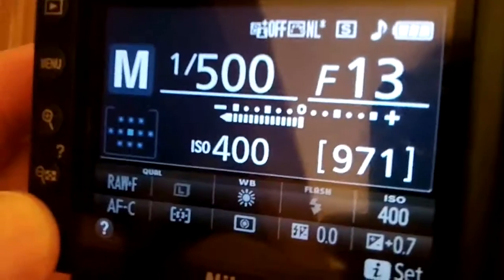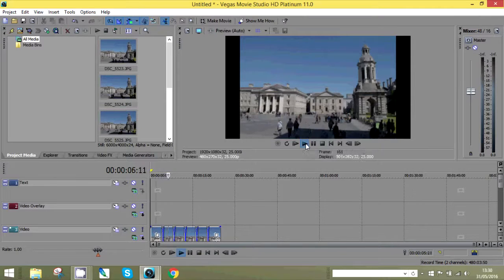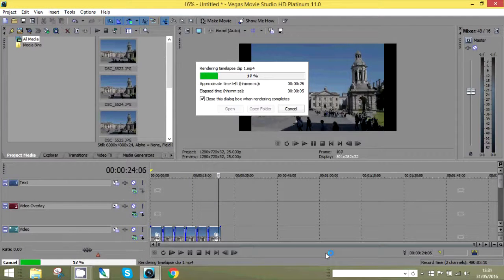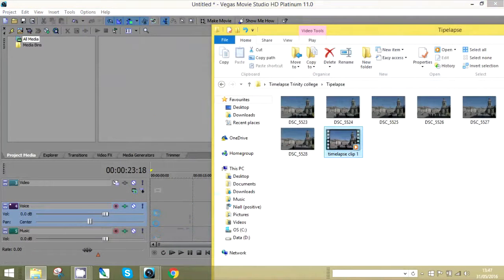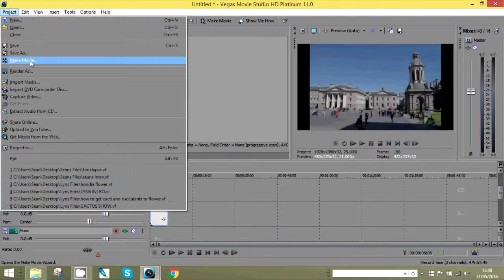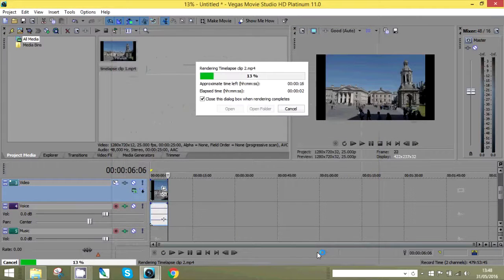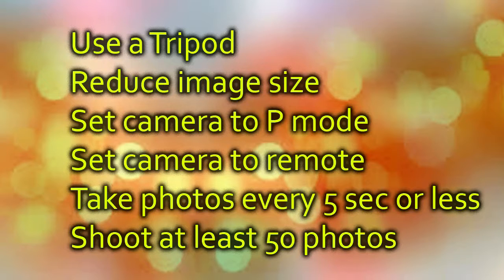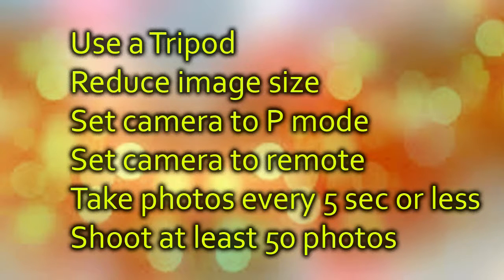How to make and edit a Photo Time Lapse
*UPDATE*: i have been directed to a FAR FASTER and EASIER way to edit the photos Thank you Martin Restrorestore here is the link it is far easier . CONTINUE BELOW .
this video I answer several subscribers on how I create and edit my timelapse.